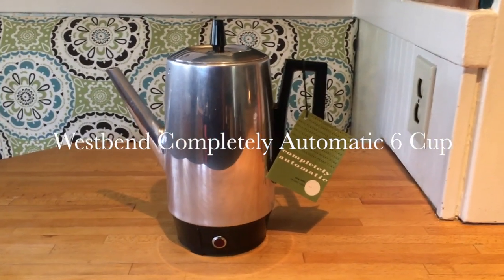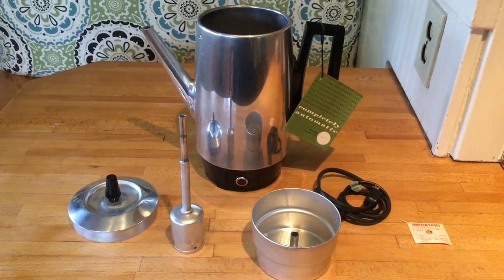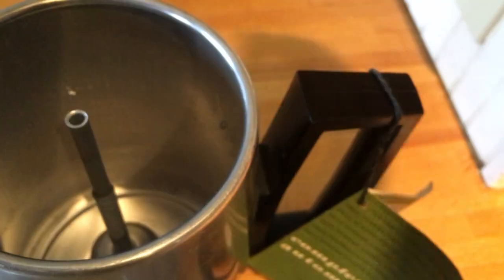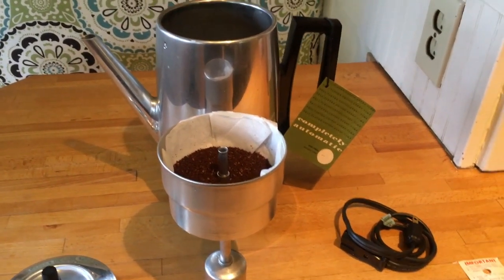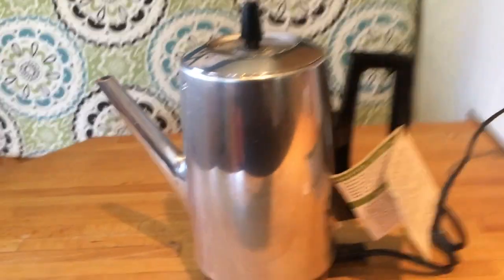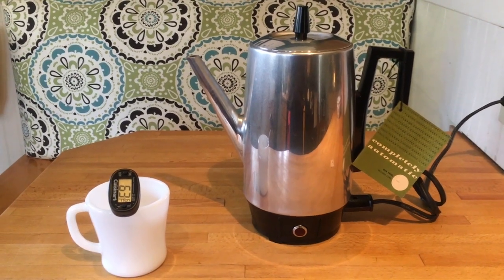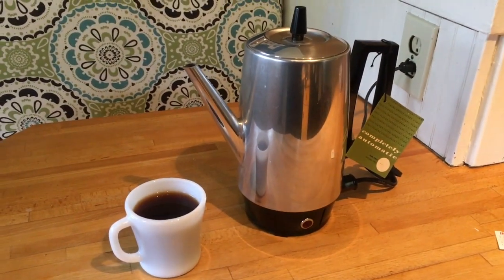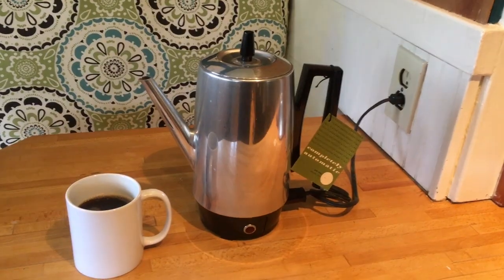Review #18 Westbend Automatic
Maiden Voyage of Antique Westbend Percolator